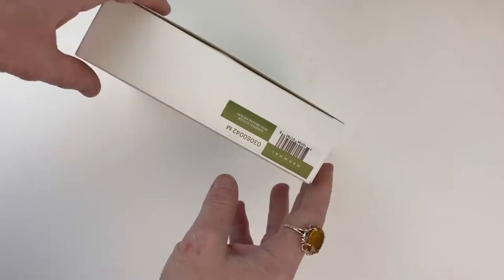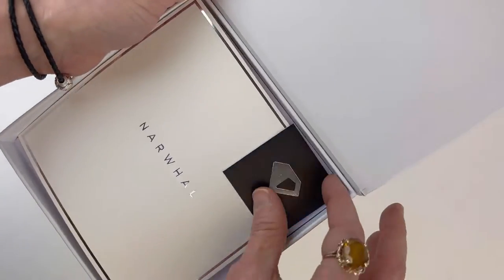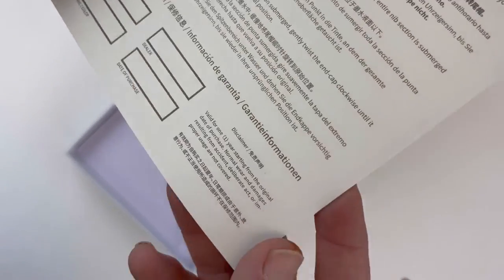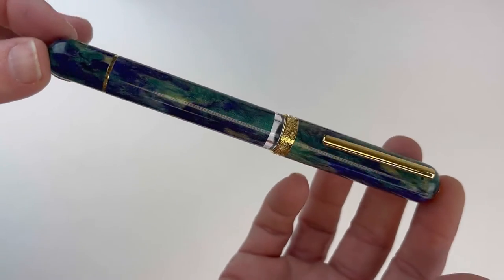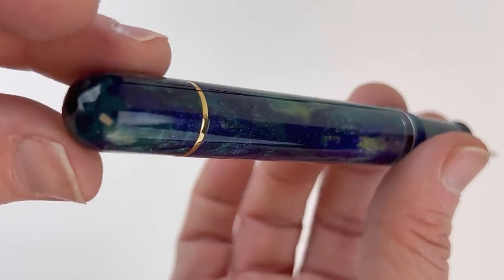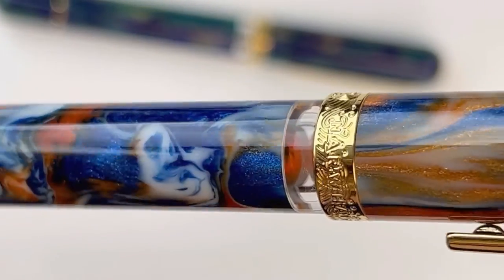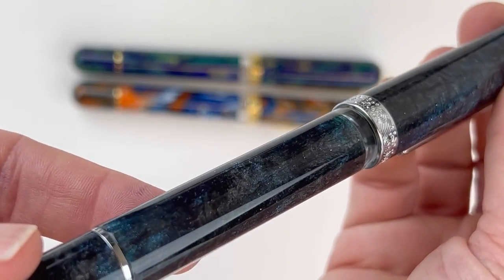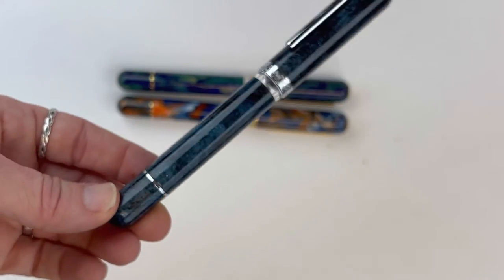Narwhal Nautilus Voyage Fountain Pen Unboxing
Ready for more details about the Narwhal Nautilus Voyage fountain pen? You aren't the only one - and we've got all three of the original releases for March 2022 in today's fountain pen unboxing.

In today's unboxing, you'll see the lovely white packaging showing the Narwhal logo in silver. The square box has a magnetic closure and includes inserts with information about the DiamondCast material used in these pens and general info about the pen and how to use your Narwhal Nautilus Voyage fountain pen.

Highlights About the Narwhal Nautilus Voyage Fountain Pens:

• In March 2022, Narwhal released the first pens in the Nautilus Voyage fountain pen collection: New Orleans, New York, and Shanghai.
• As is obvious from the initial release, each of the pens in the collection is inspired by a major city.
• The Nautilus Voyage fountain pen collection pens feature the recognizable Nautilus pen design you all know and love.
• Basics about this pen include stainless steel Narwhal nib, barrel/section/cap, all made of DiamondCast material (resin with actual shards of diamond mixed in), a piston filling mechanism, and an ink window.
• New Orleans and New York have gold trim.
• Shanghai has silver trim.
• Nibs are plated to match the pen's trim.

See the unboxing of the Narwhal Nautilus Voyage fountain pen up close. Learn how to change the ink. See what comes with the pen and how it is packaged as we unbox the item. Get your Narwhal Nautilus Voyage fountain pen